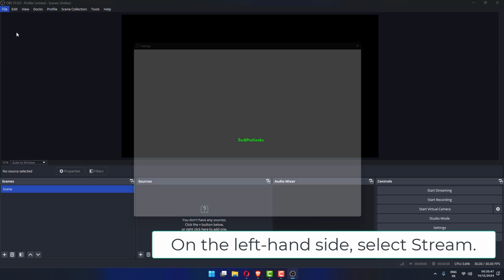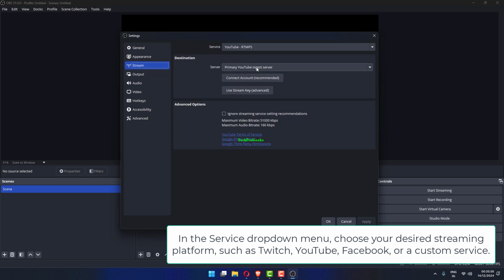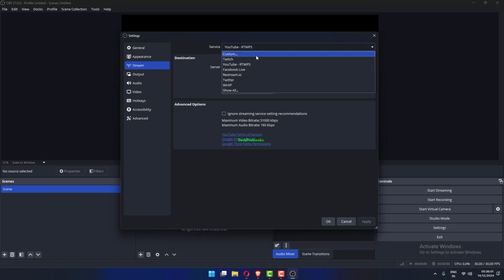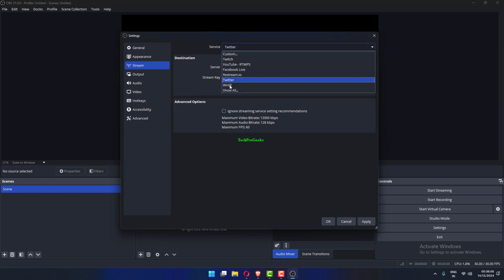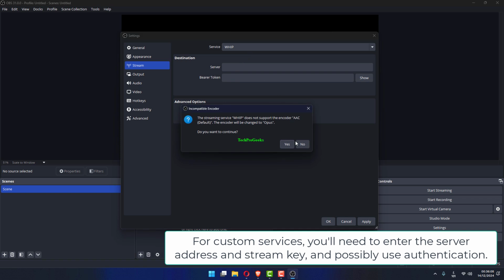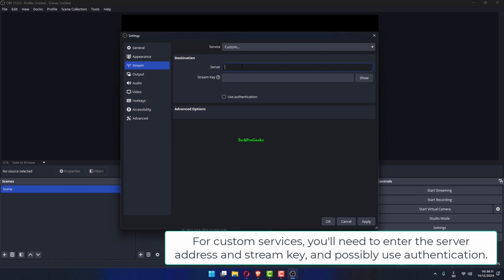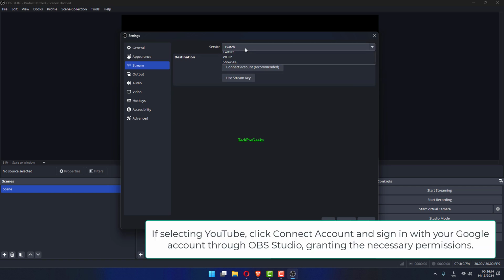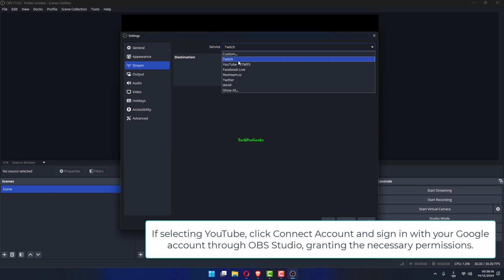How to Modify the Streaming Service in Windows 11 OBS Studio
Modifying the streaming service in OBS Studio on Windows 11 is essential for users who want to switch platforms, but it can lead to several issues if not done correctly. One of the most common problems is entering an incorrect stream key or URL, which prevents OBS from connecting to the desired streaming service. Another issue arises when the settings from the previous streaming platform are not properly cleared or updated, causing conflicts with the new service. Additionally, using outdated versions of OBS Studio can lead to compatibility issues with newer streaming platforms, resulting in failed streams or error messages. Misconfigured server settings or bitrate parameters can also impact streaming performance, leading to lag or poor quality. Understanding these potential problems ensures a smoother transition between services. This video will guide you step-by-step to modify your streaming service settings in OBS Studio effectively.

00:00 Intro
00:10 Tutorial
01:17 Outro